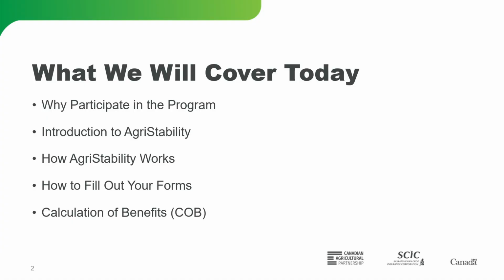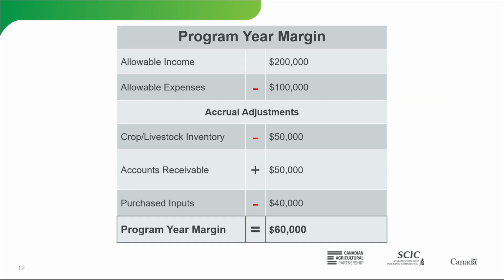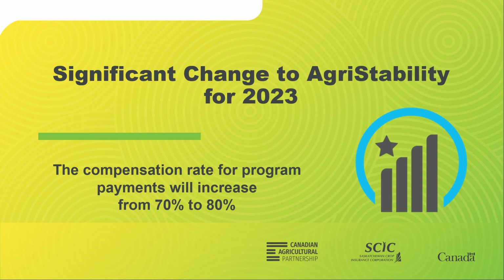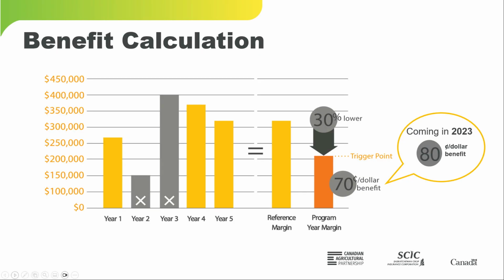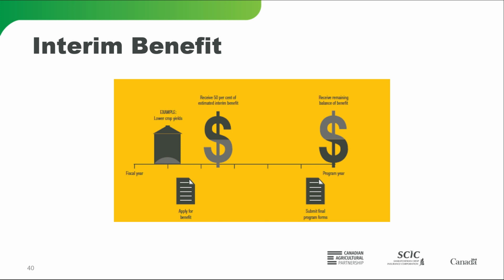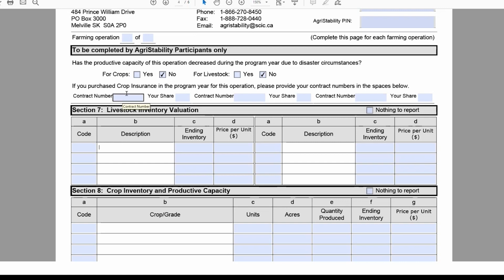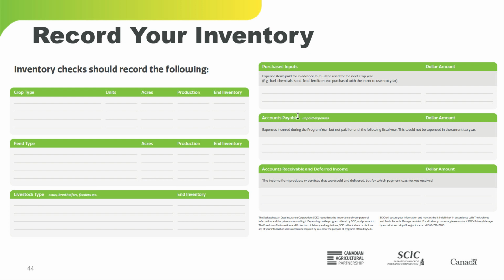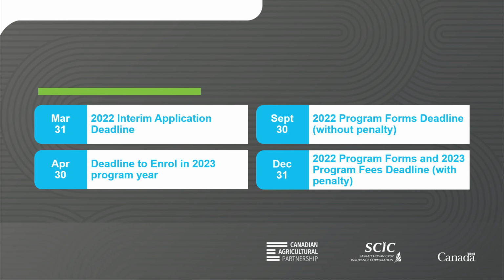AgriStability Information Sessions - 2023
00:00:00 Welcome
00:00:06 What to Expect?
00:00:30 Why are Information Sessions Held?
00:01:07 Why Participate in AgriStability?
00:02:55 Participation Rates in AgriStability
00:03:35 Benefits of Participating
00:05:02  How Can a Producer Enrol in AgriStability?
00:05:51 What are the Requirements to Participate?
00:07:53 How Do SCIC's Programs Work with AgriStability?
00:09:27 Margins
00:11:53 How Reference Margins are Calculated
00:12:32 Factors to Cause a Reference Margin to Decrease
00:13:05 Factors to Cause a Margin Increase
00:13:32 Income
00:14:46 How Drought Response Initiative (DRI) income is reported on your AgriStability file.
00:15:28 Expenses
00:16:06 Program Improvements
00:17:00 Program improvements - Example #1
00:18:37 Reference Margin Limit Removal
00:21:29 Enhancements to AgriStability effective in the 2023 Program Year
00:23:06 Inventory Evaluation Video
00:27:02 Fair Market Values
00:29:20 Accounts Receivable / Deferred Income
00:30:24 Accounts Payable / Unpaid Expenses
00:30:59 Margins Recap
00:31:21 How a Benefit is Triggered
00:32:06 Benefit Calculation
00:33:27 Structure Change
00:35:00 Structure Change - Example # 1 - Crop Producer
00:37:29 Structure Change - Example # 2 - Cattle Producer
00:39:32 Structure Change - Example # 3 - Mixed Farming Operation
00:42:16 Interim Benefit
00:43:49 Website Tutorial
00:45:40 Program Forms
00:48:55 Supplemental Information Form - Tutorial
01:04:05 Year End Inventory Check
01:05:02 Crop Inventory Calculation Worksheet
01:05:49 Livestock Inventory Calculation Worksheet
01:06:31 Calculation of Benefits
01:07:01 Calculation of Benefits - Example #1
01:11:09 Ag Connect
01:13:25 Important Deadlines
01:15:36 How to Contact SCIC